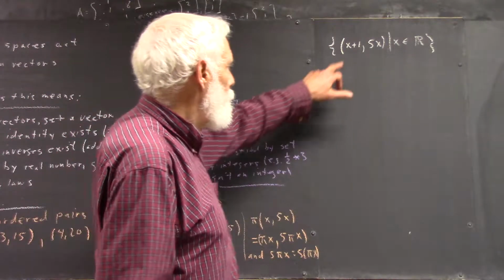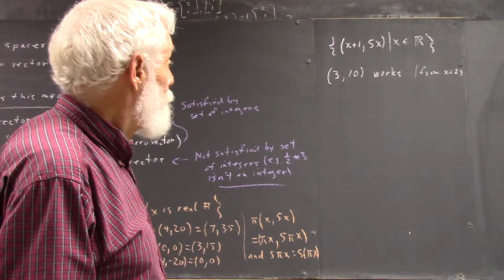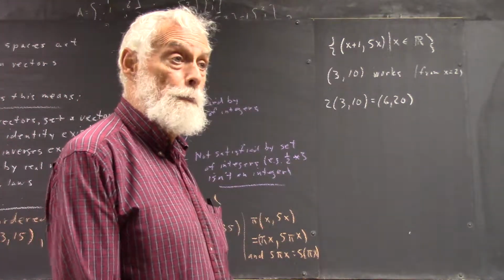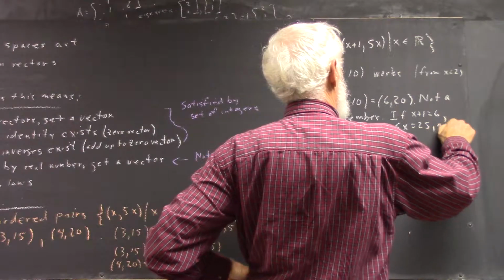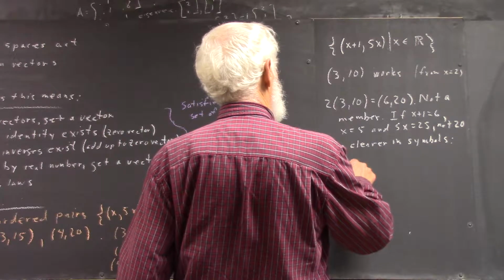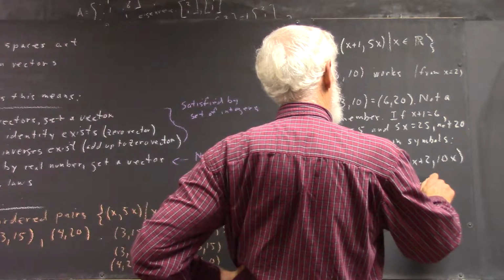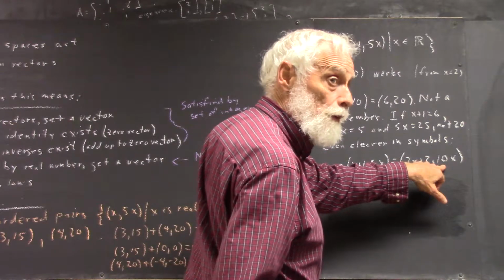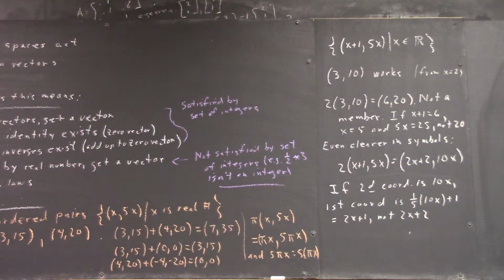daglin 3133 a set that does not satisfy all properties of a vector space 6